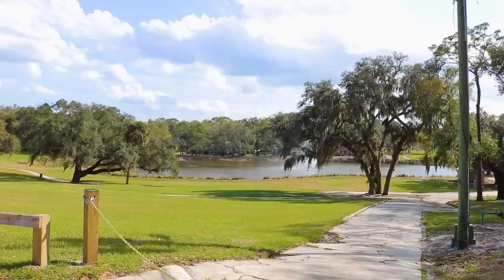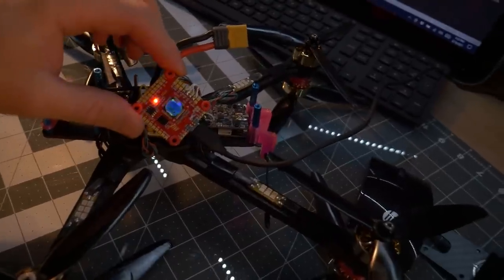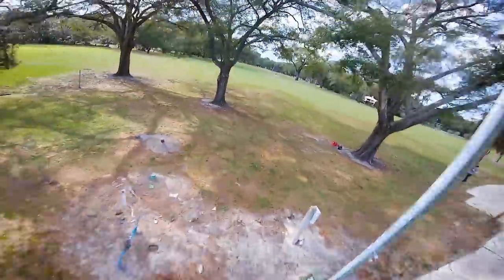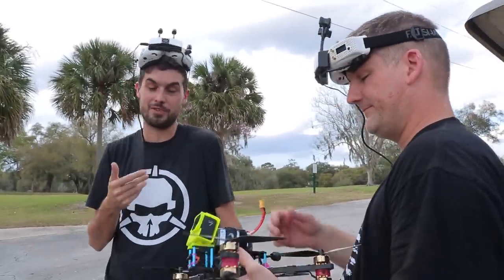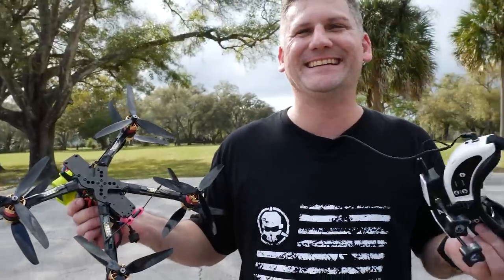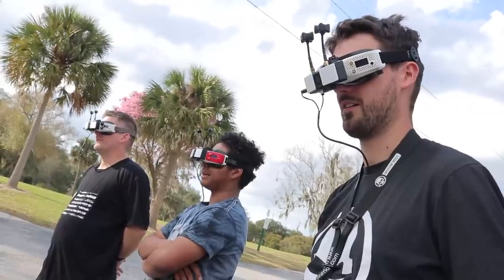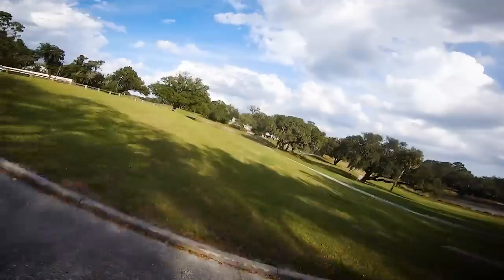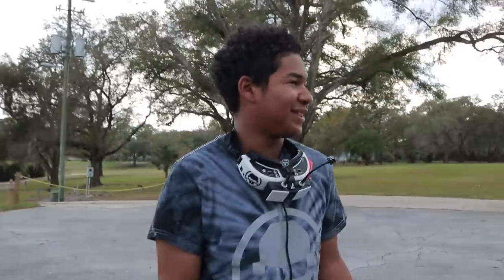We put 8 motors on a Freestyle Drone.. the X8 7in kwad that RIPS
8-motor drones are typically used for lifting heavy payloads, like cinematic movie cameras. We don't have any fancy heavy cameras, but Shawn decided to build an X8 anyway. Guess we're just gonna have to send it.

Swimmin'
By: Mellogem

Sunrise
By: The Universe Express